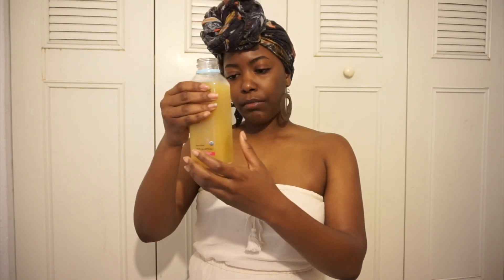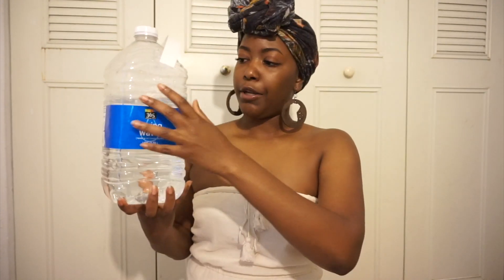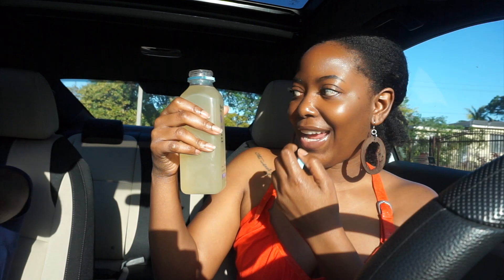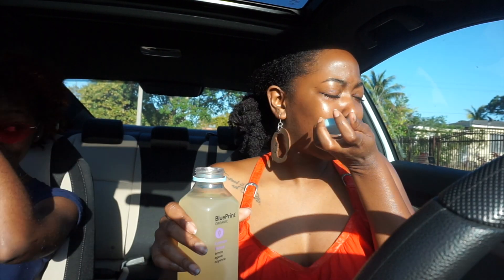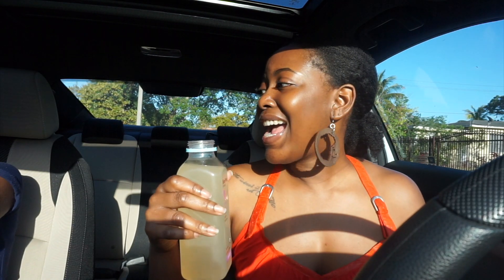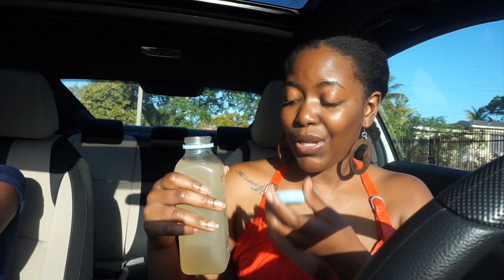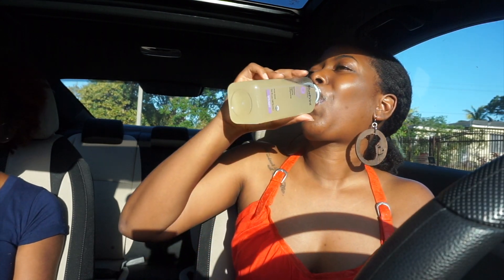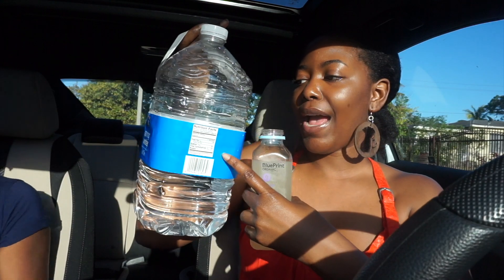I ONLY DRANK JUICE FOR A DAY... HERE'S WHAT HAPPENED!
I tried the Blueprint Organic Juice Cleanse and these are my results lolol